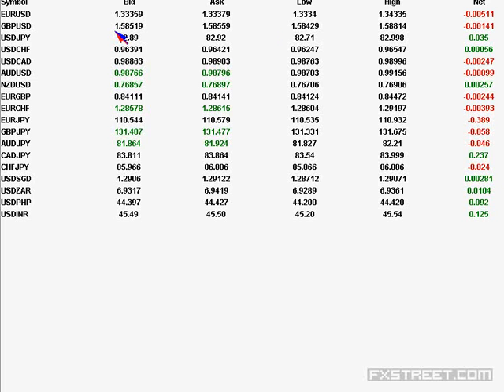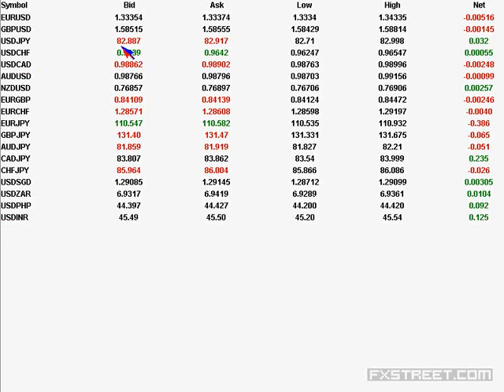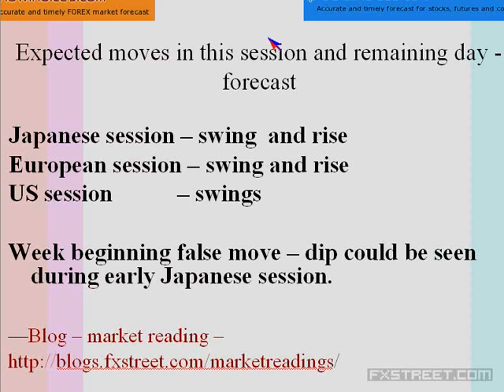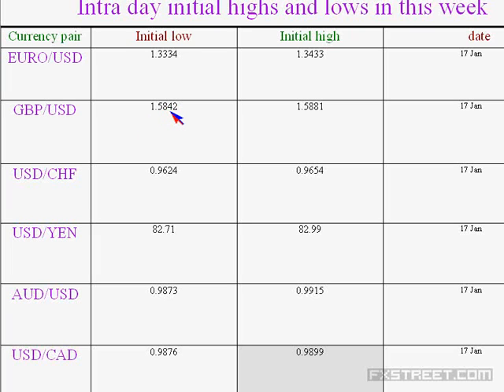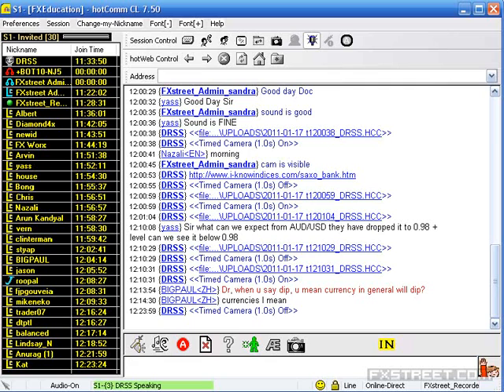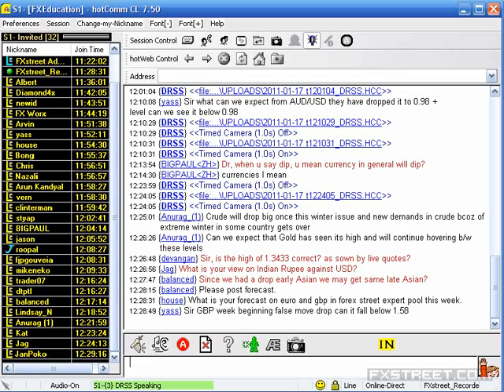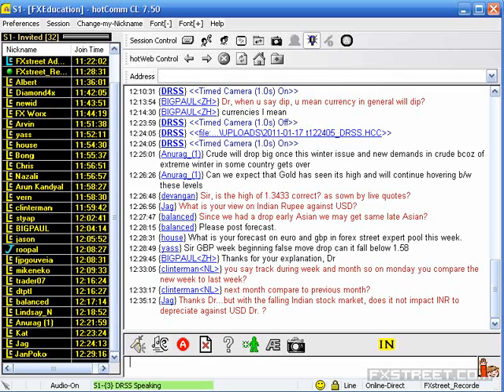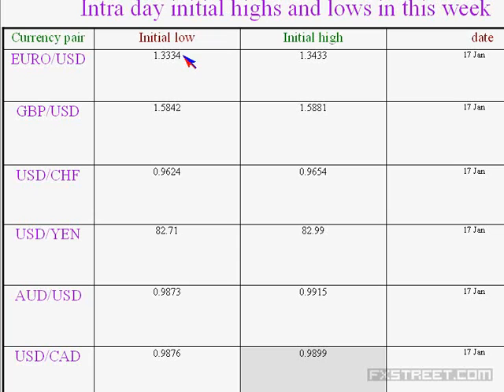Dr. S. Sivaraman: Asian Session: Live Market Analysis (Jan 17, 2011)